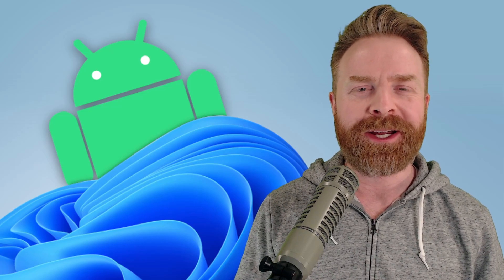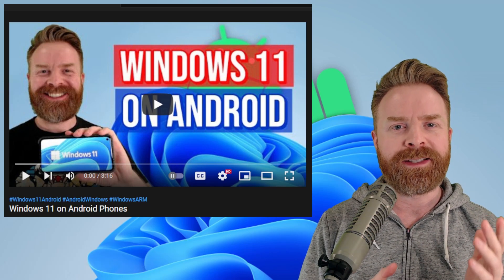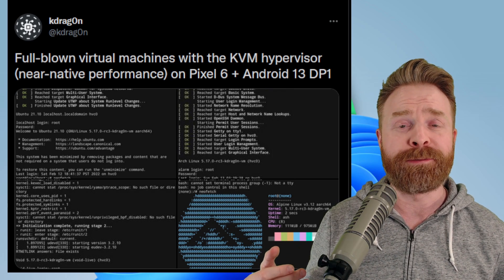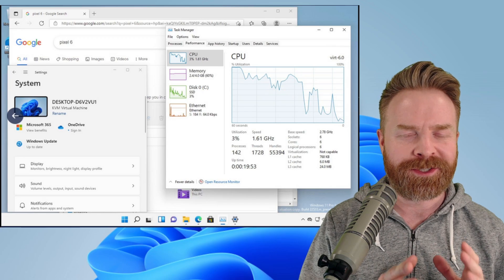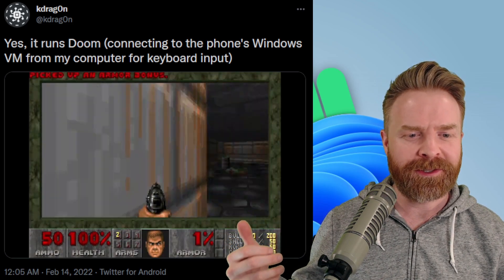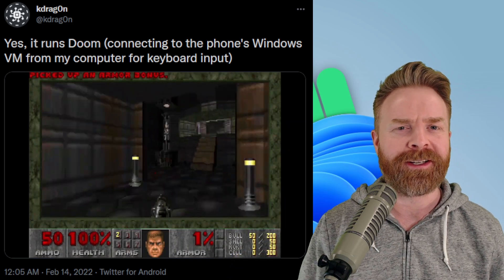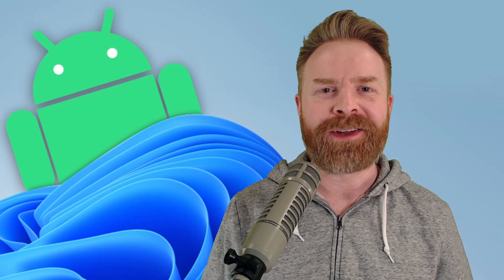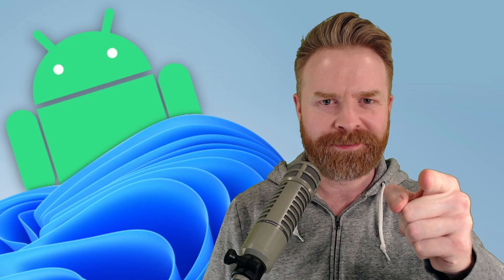Windows 11 is running on Android 13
Hey all! In this video we talk about the recent breakthrough of Windows 11 up and running on a Google Pixel 6 with Android 13 thanks to KVM! Yes, Windows 11 is running on an Android Device. No, it is not optimized just yet. but things are looking up for the future!